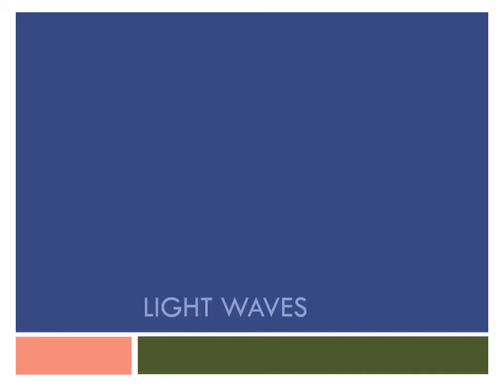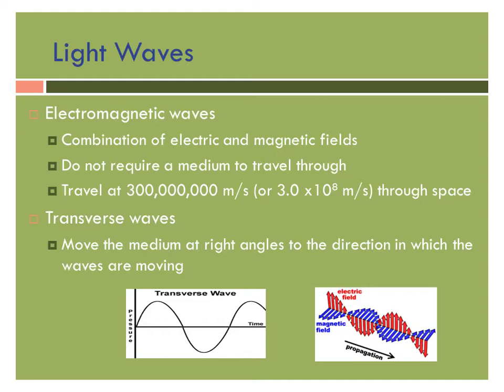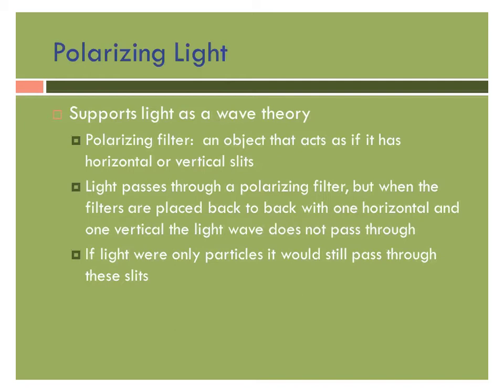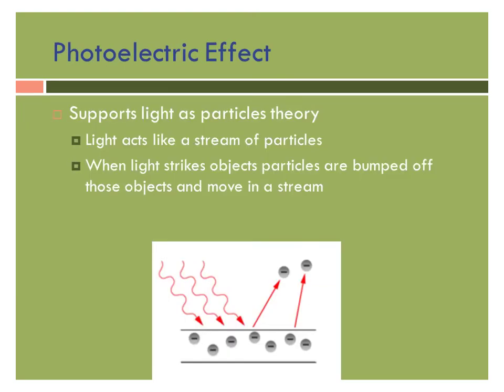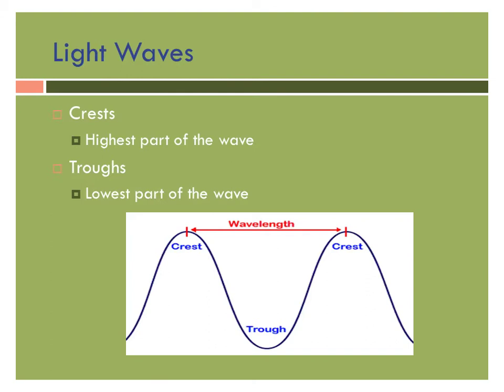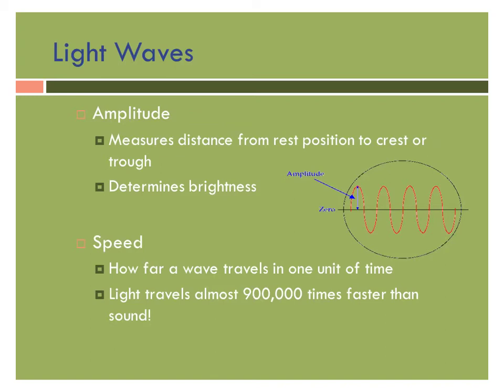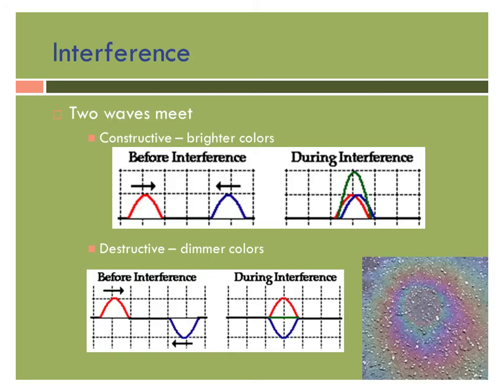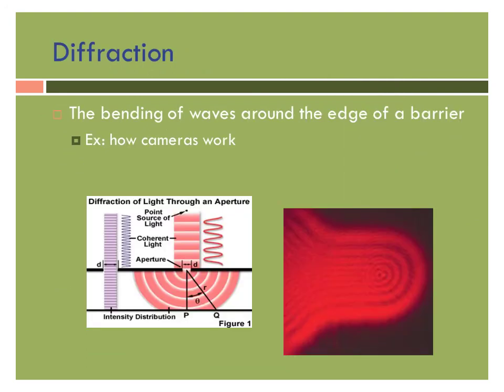Basics of Light Waves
Learn about theories of how light waves travel, how wave vocabulary applies of light behavior, and preview how light waves interact with their surroundings.